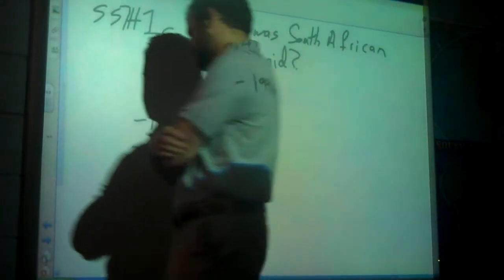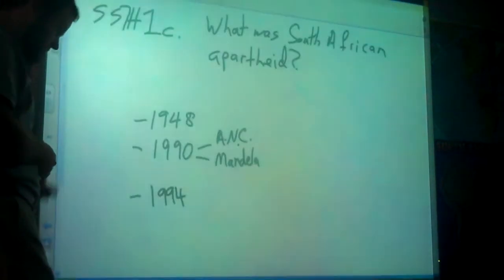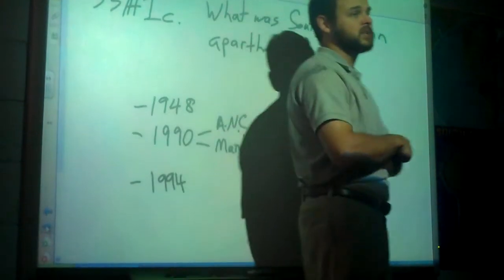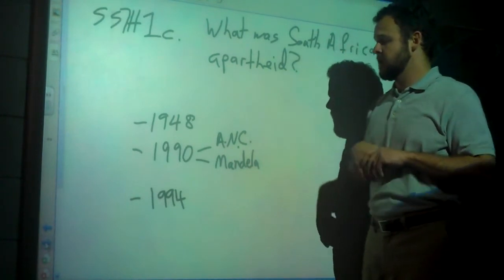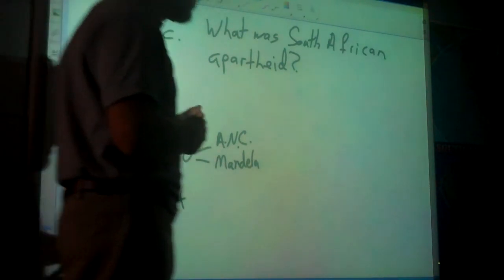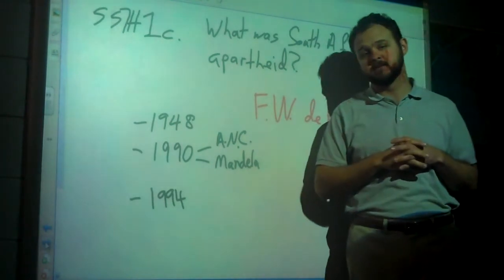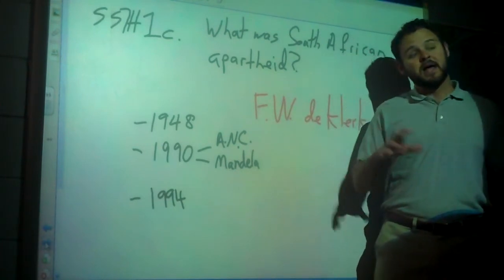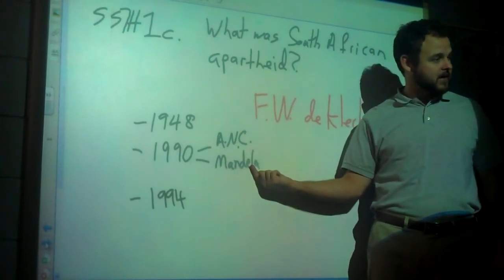57. SS7H1c ApartheidMandelaDeKlerk